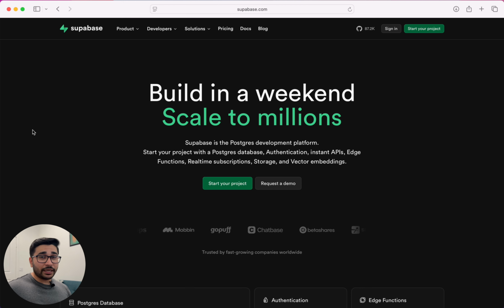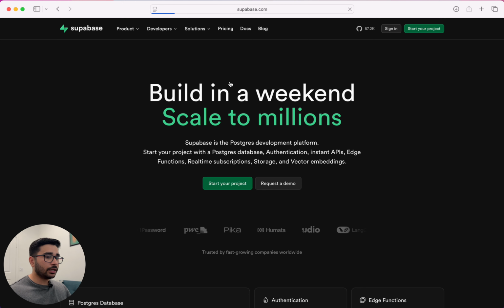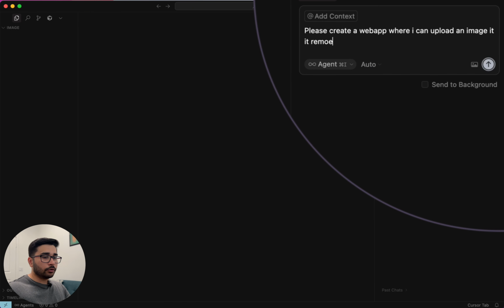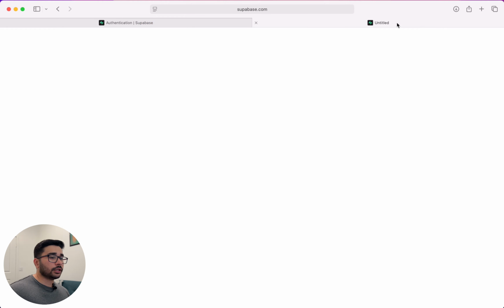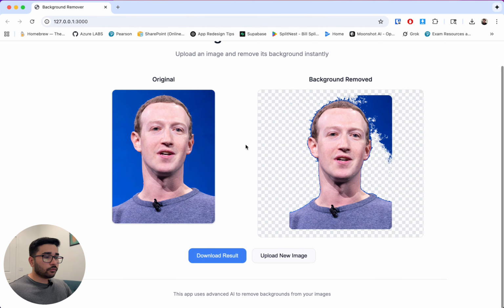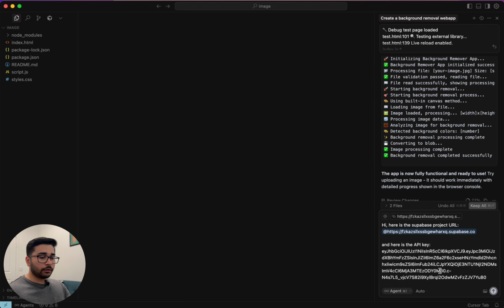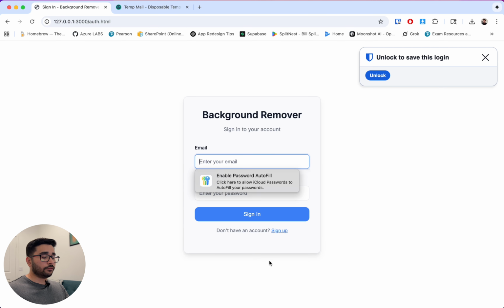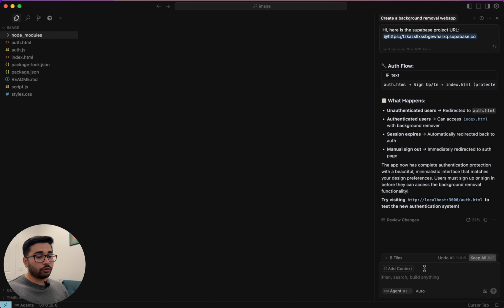Supabase Explained: The Easiest Backend for Vibe Coders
Supabase makes building apps feel effortless but what actually is it, and why are so many devs switching to it?

In this video, I break down:

What Supabase is (and how it compares to Firebase)
Its best features: Database, Auth, APIs, Realtime, Storage & more
Why it’s easier than other databases
The key things every vibe coder should know before diving in

If you’ve ever wanted to build a full-stack app without fighting servers, Supabase is the move. Perfect for side projects, startups, or just late-night coding vibes.